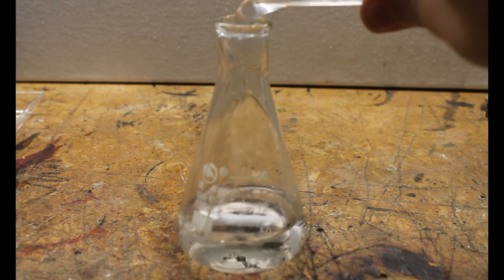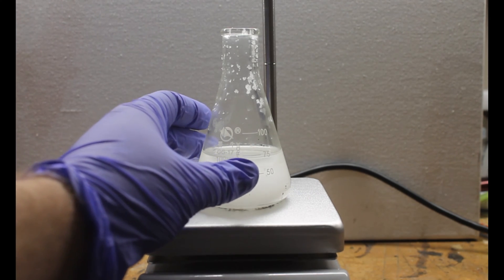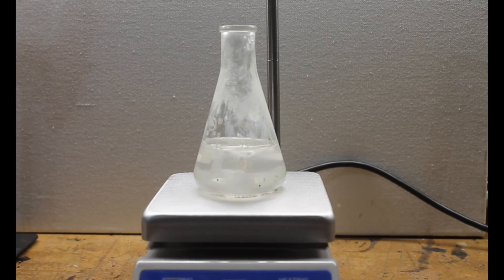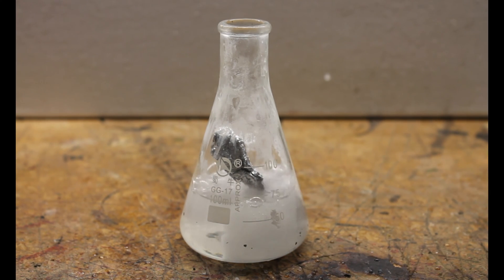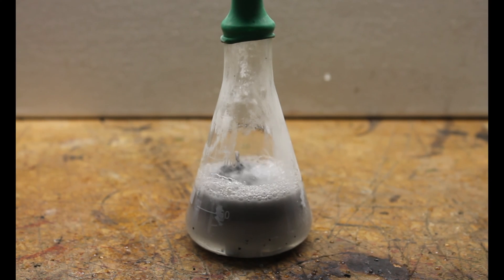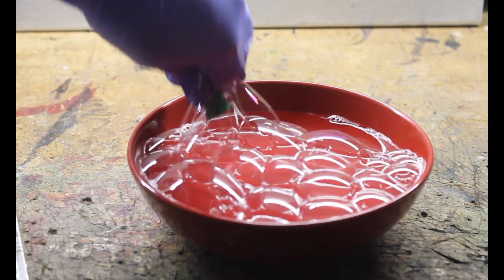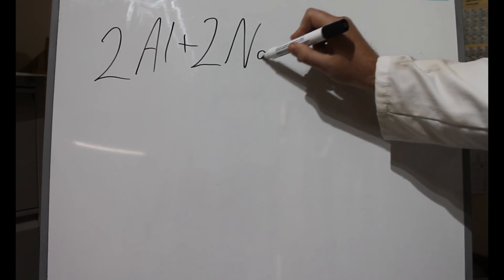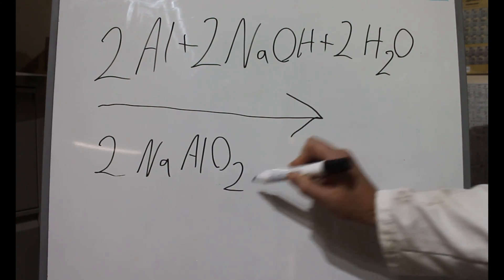Reacting Aluminium and Sodium Hydroxide!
Producing hydrogen gas by reacting aluminium foil with sodium hydroxide.